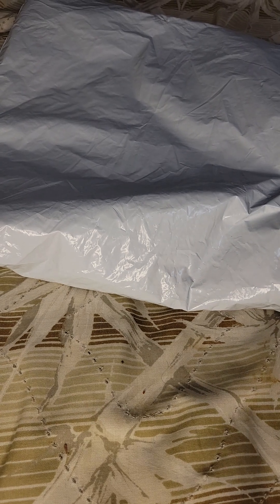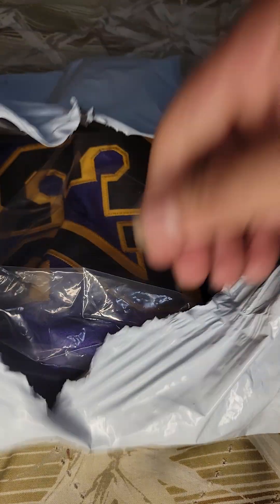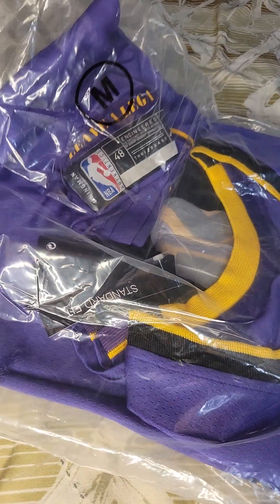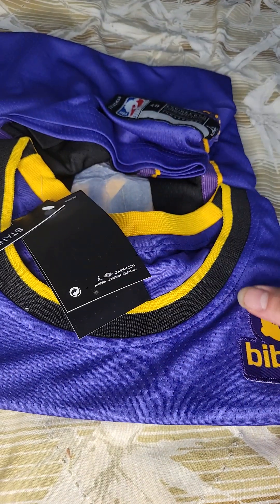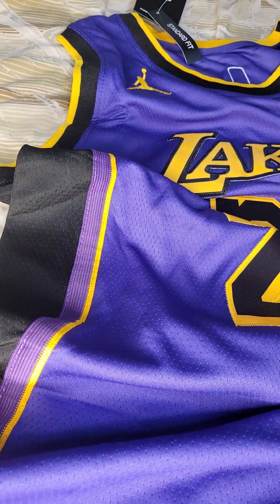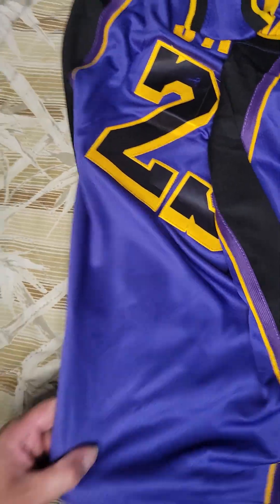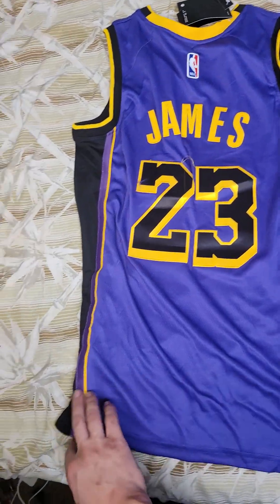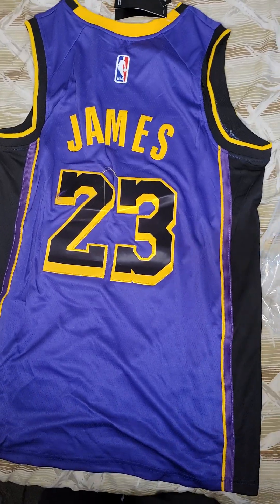Dhgate LeBron James 2024 jersey review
not authentic

dhgate seller : wotesports